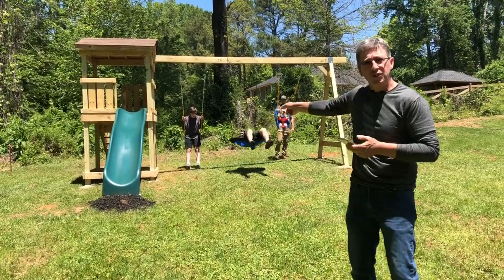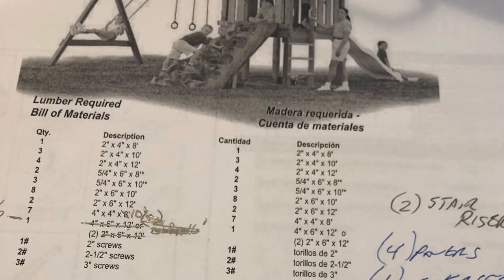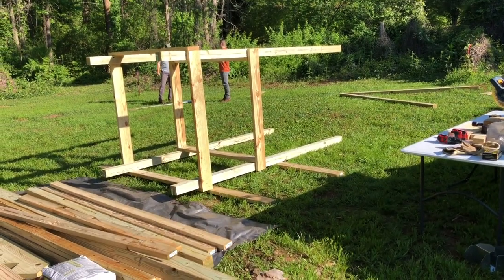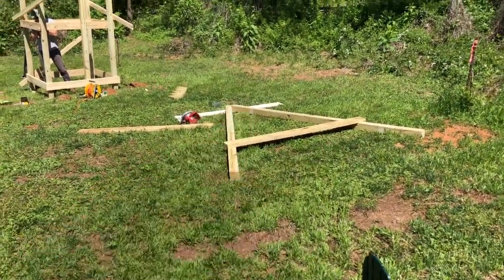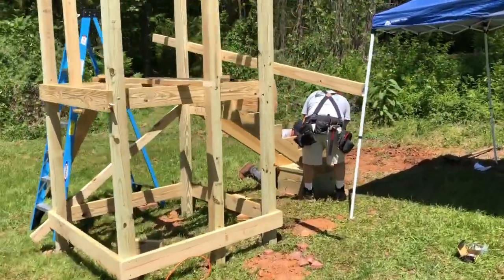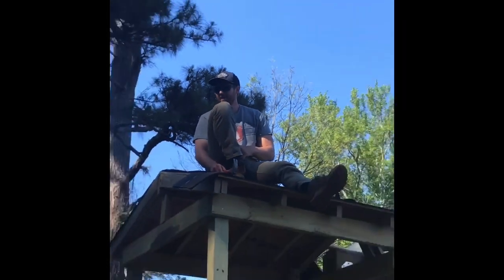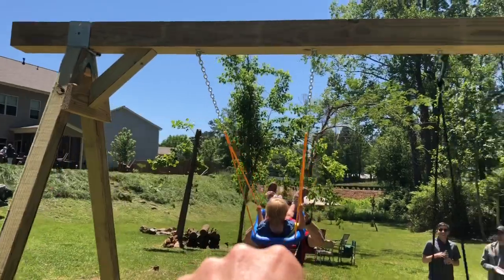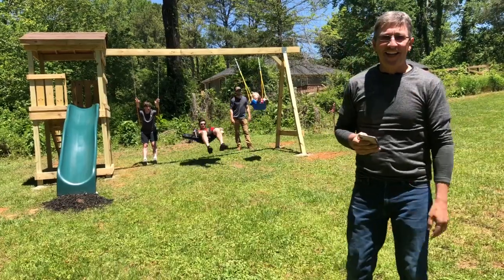Easy DIY Swingset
DIY Swingset - Three swings and a slide. Build it yourself swing set with steps to the slide platform. Three swings with a 14 foot beam span that is 6" x 6" Beam. You can change out any swings for any age.